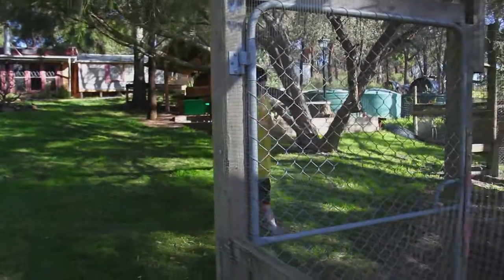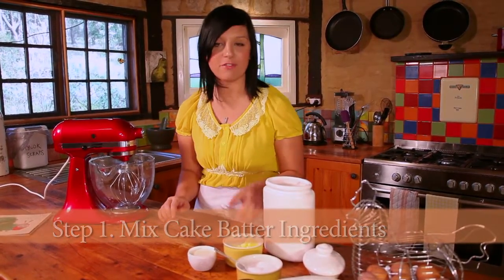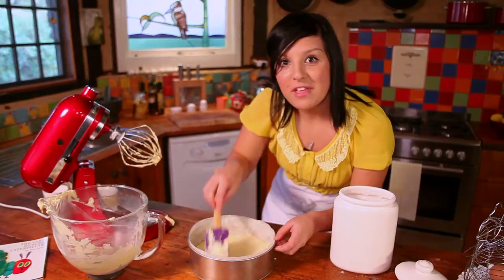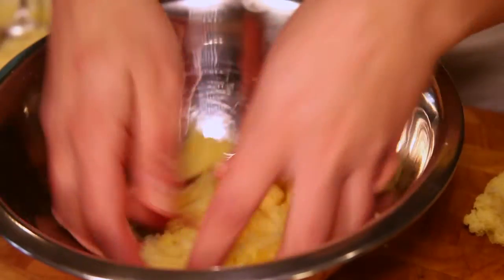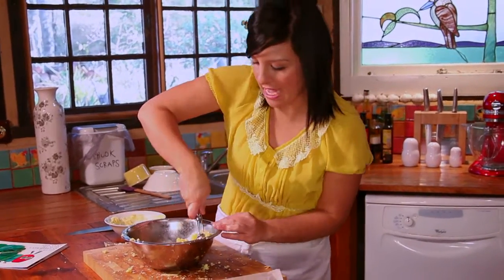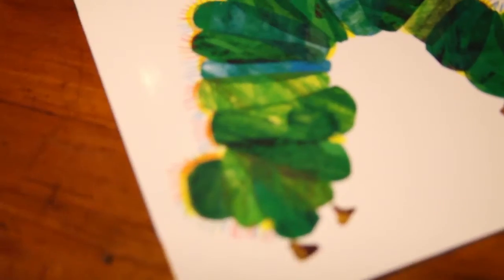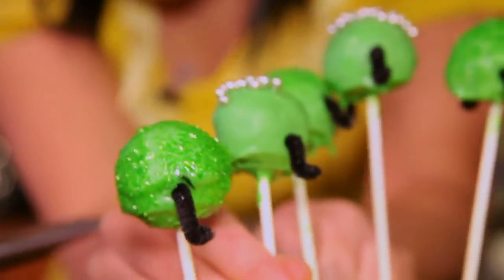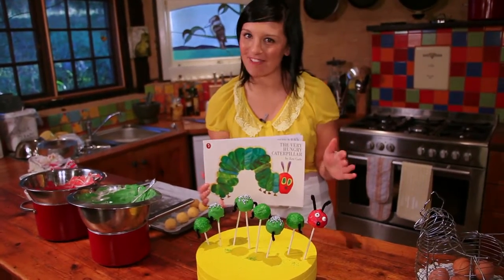Homemade at Dani's: The Very Hungry Caterpillar Cake Pops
Dani Venn shows you to make The Very Hungry Caterpillar Cake Pops

Filmed and Edited by Darwin Ramirez